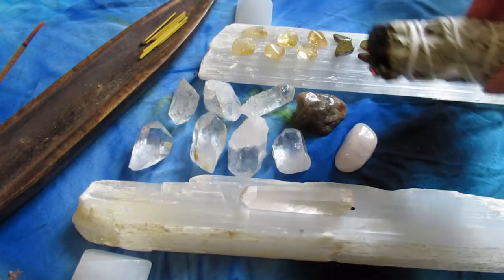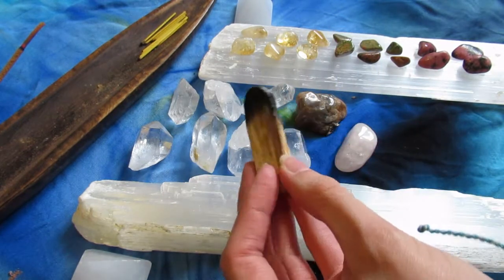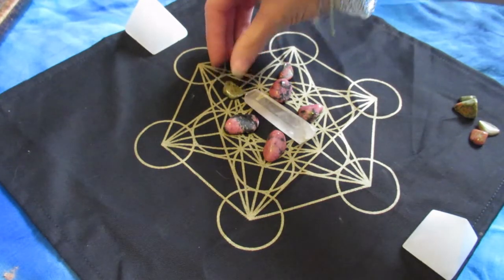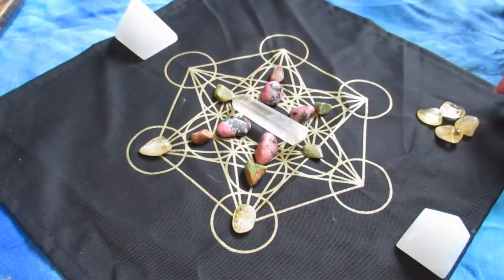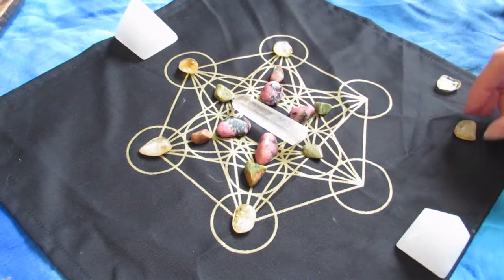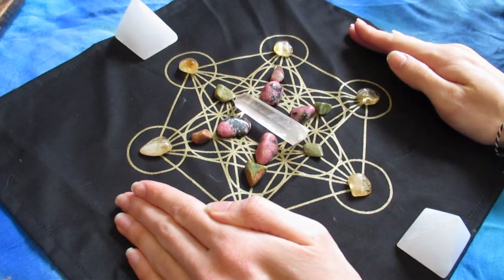HOW TO MAKE A CRYSTAL GRID!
Blessings and light!

Periscope: @SoulJourney333